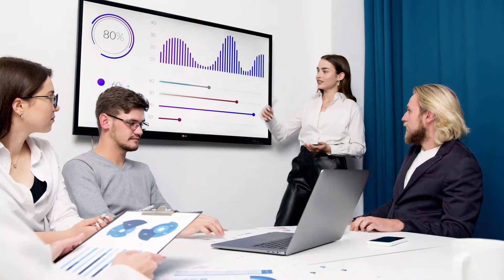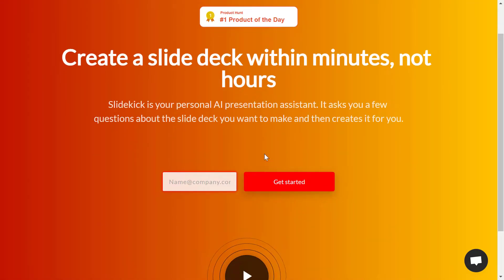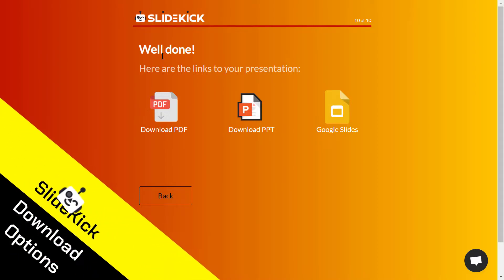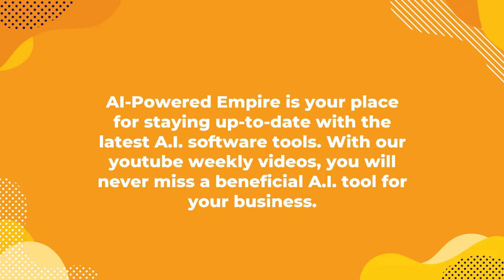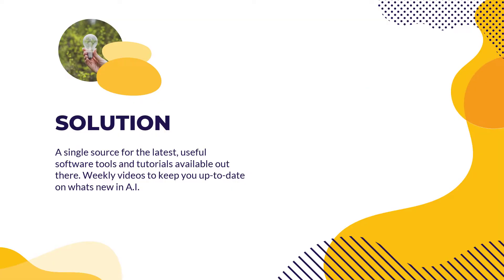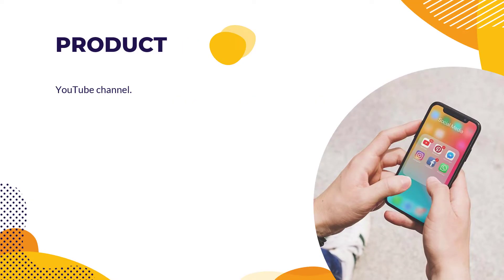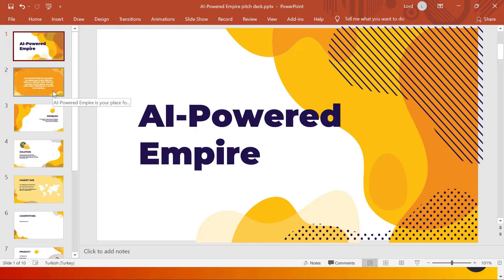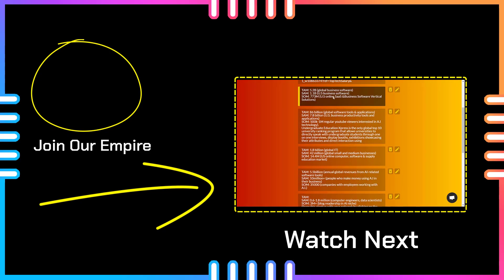Isn't This A.I. The Best Astonishing Presentation Creator? (Free) | The A.I. Review Show | Ep 12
Are you trying to make a product presentation or company presentation?
This video is all about how to use the sidekick AI app for your presentations. It's easy, it's free, and it will help you make your best presentation ever!

Summary:
Slidekick AI is a powerful presentation software that gives you the ability to make best presentations ever.
Also, it is truly the software that takes care of all your slides and graphics so you can focus on captivating your audience.
It is an easy-to-use app that can automate your presentations for you - providing compelling visuals, and content to demonstrate the benefits of your solution.